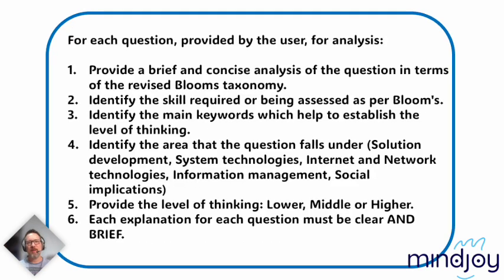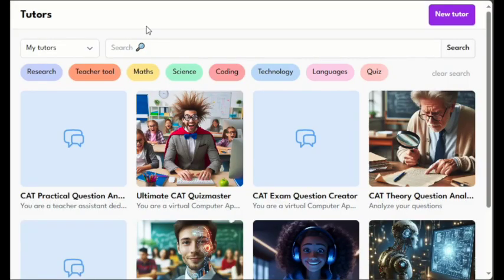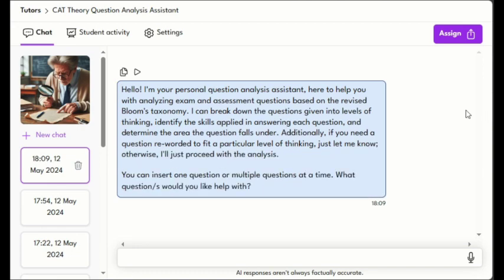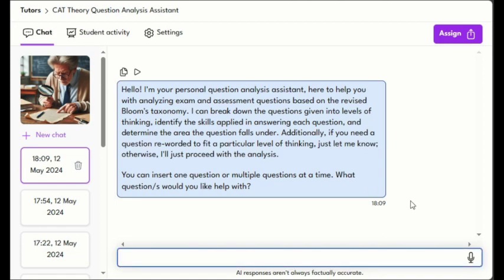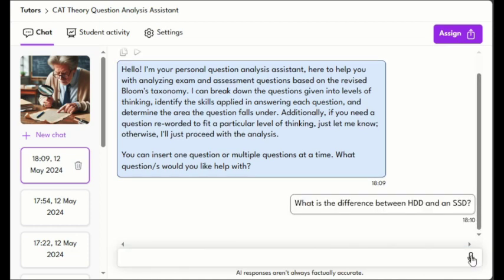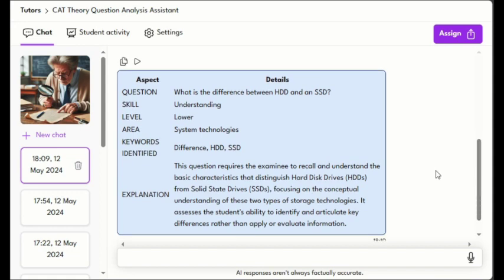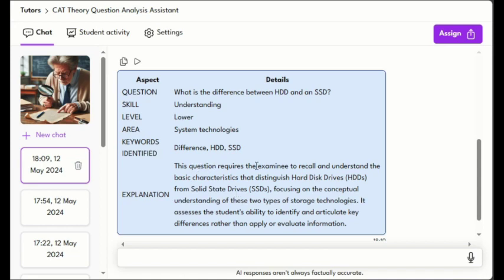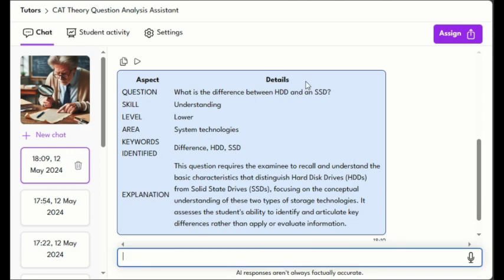How to Build a Question Analysis Tool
Harnessing the power of AI and Bloom's revised taxonomy, Matthew Haynes, an innovative Digital Technology teacher from South Africa, has developed a groundbreaking theory question analysis assistant using Mindjoy.

This unique assistant doesn't just categorise questions; it provides detailed analyses, identifies skill requirements, and suggests rewordings to fit various levels of thinking. By automating this process, Matthew empowers teachers to focus on crafting effective assessments that align with educational standards and objectives.

Dive into Matthew's creative process and discover how this AI-driven tool can streamline your question analysis, enhancing both teaching efficiency and assessment quality. Explore the future of education with Mindjoy